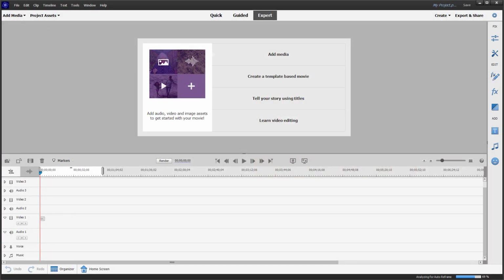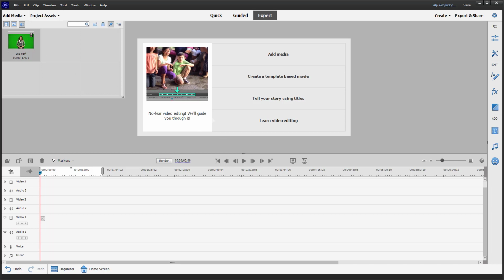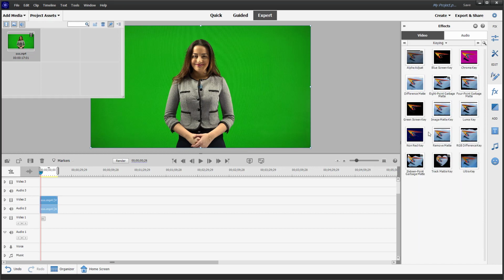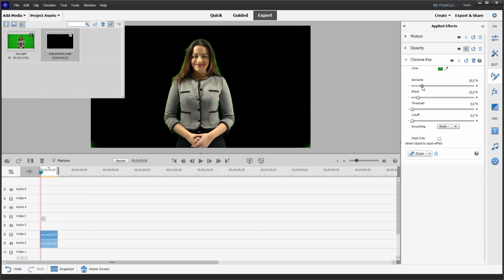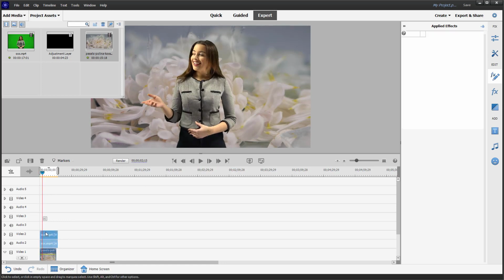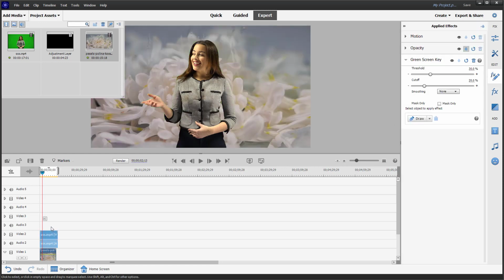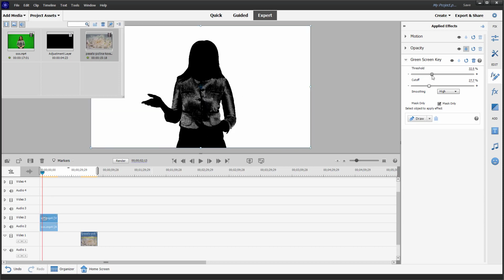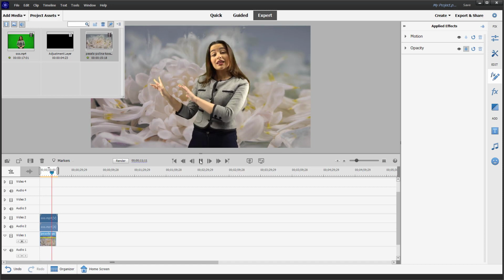Premiere Elements - Lesson 89 - Keying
In this tutorial, we will be discussing about Keying in Premiere Elements